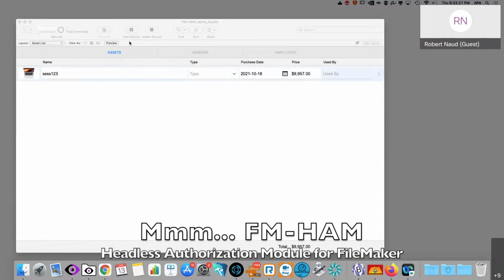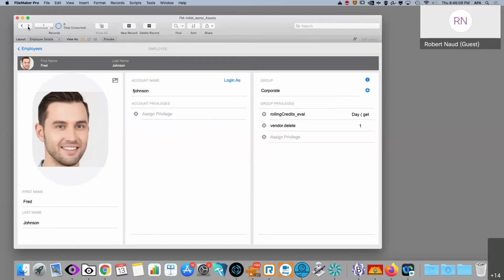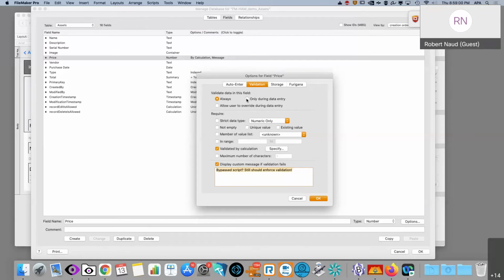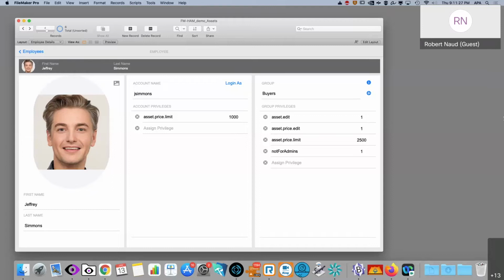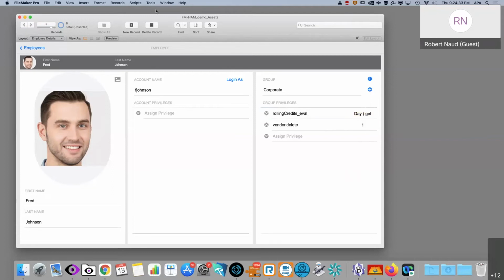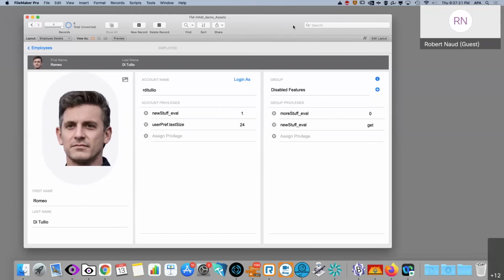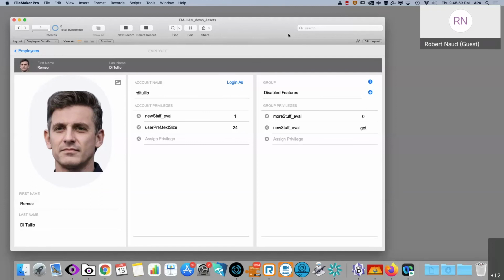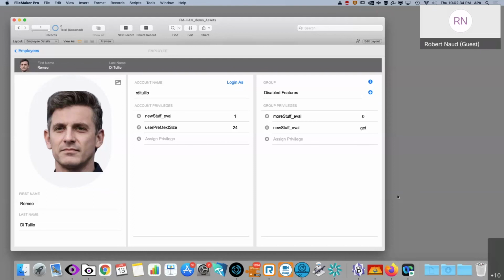DIGFM: Mmm... FM-HAM, Headless Authorization Module for FileMaker (1/13/2022)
Discover FM-HAM (Headless Authorization Module for FileMaker), a security module with interesting properties:

- allows defining groups and granting them privileges
- lets any given group inherit privileges from multiple other groups
- lets you assign privileges to a single user
- lets you assign a user to multiple groups
- and yes, some more...

Together we will review a demo file showcasing a FileMaker-based implementation giving a head (UI) to this headless module and revealing the amazing possibilities this tool offers. After all, it is only natural that HAM goes well with a Pretty Interface for Groups (PIG🐷).
It may save your bacon someday!